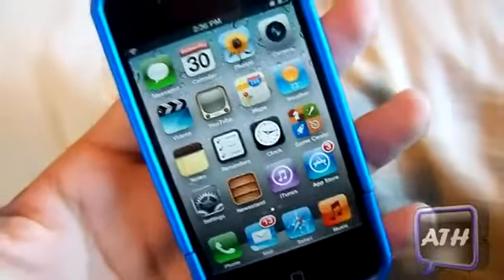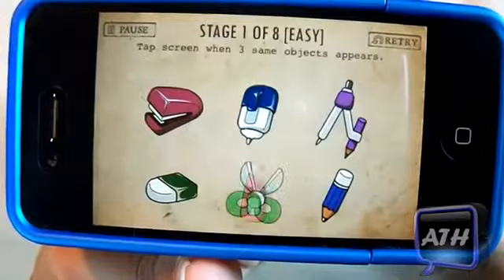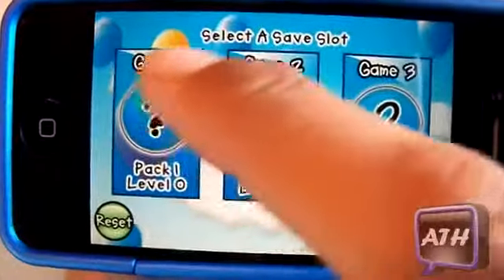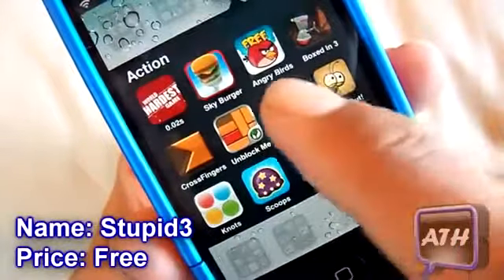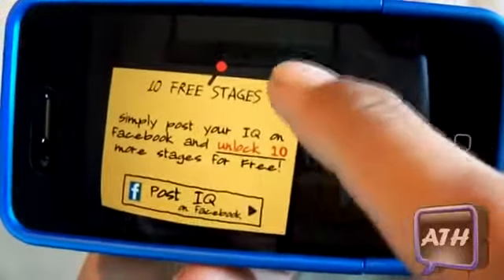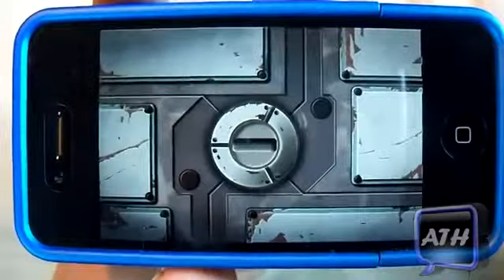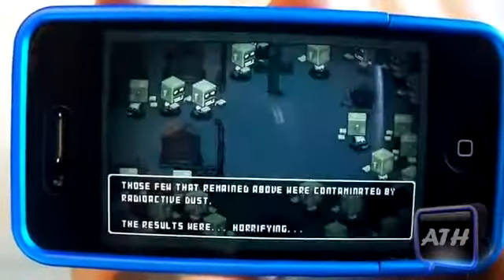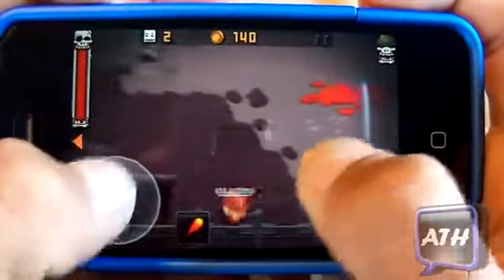Top 5 Games Of The Week Episode 041514